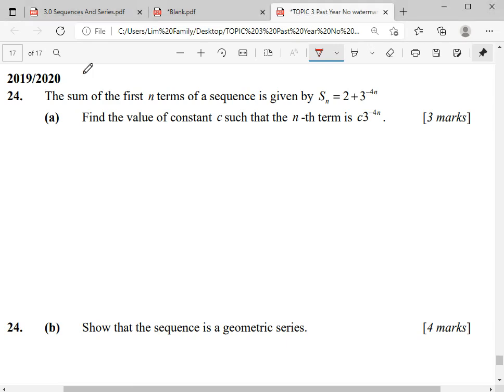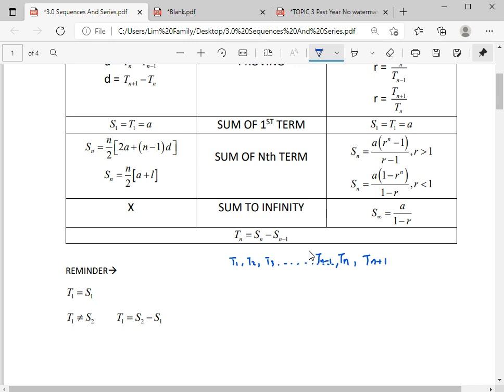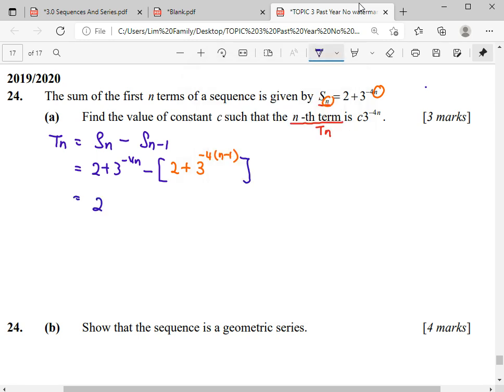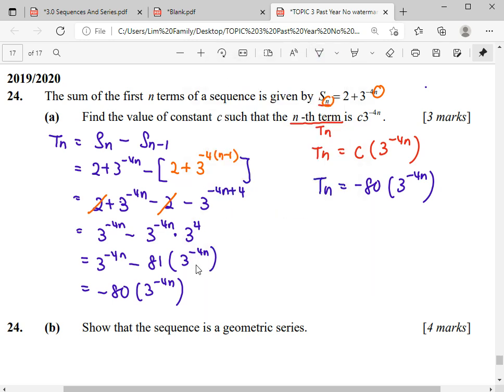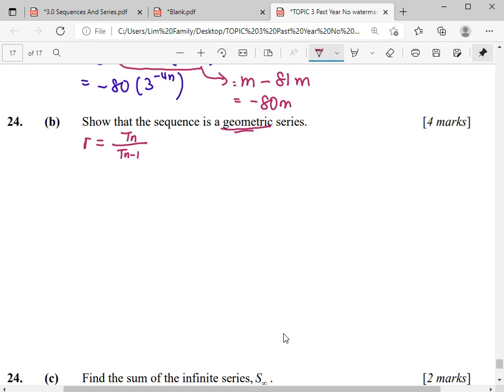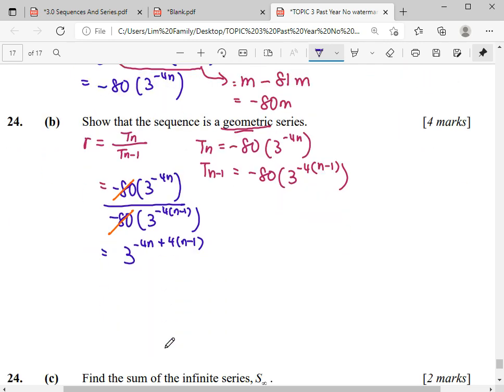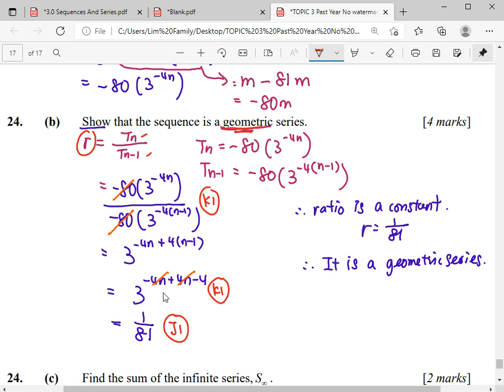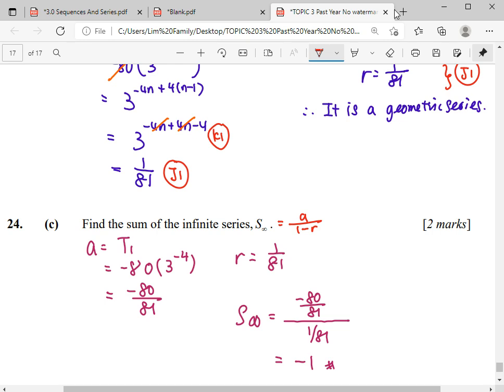PAST YEAR T3 Q24 2019/2020 SM015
The sum of the first n terms of a sequence is given by Sn=2+3^-4n.
(a)  Find the value of constant c such that the n-th term is c3^-4n. [3 marks]
(b)  Show that the sequence is a geometric series. [4 marks]